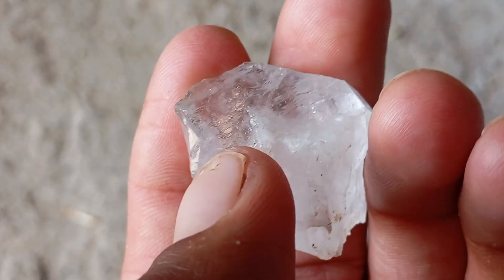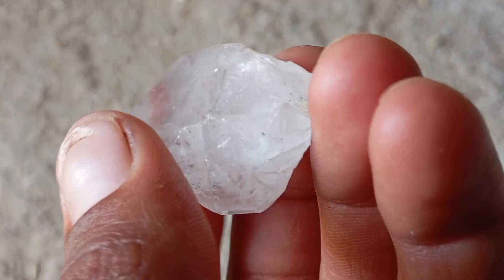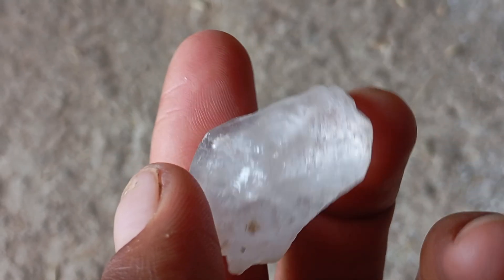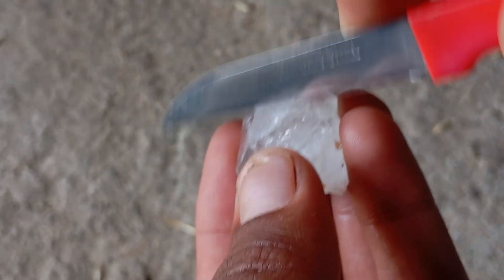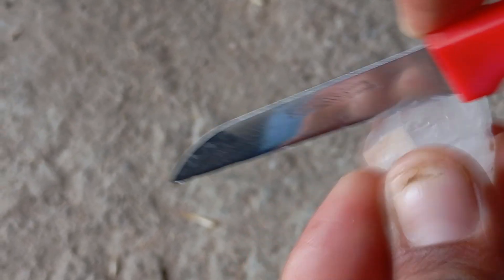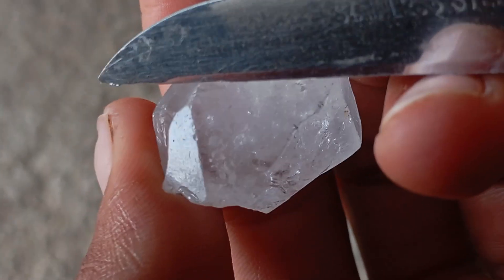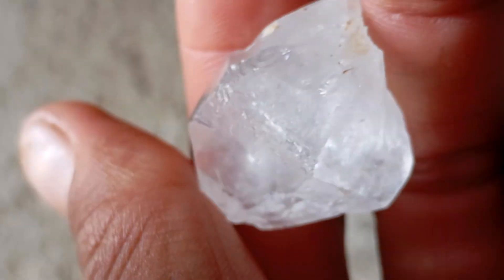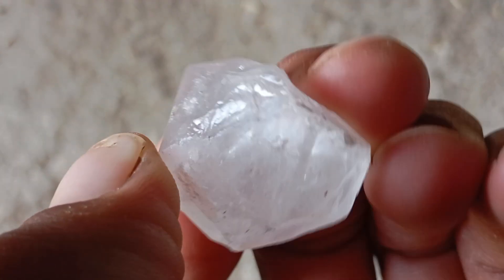Real or Fake? Knife Scratch Test for Raw Diamonds at Home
Unlock the truth behind your raw stone with one of the simplest and most reliable home tests. In this video, we show you how to use a basic knife scratch test to check if your rough diamond is real or fake. Clear steps, real examples, and professional guidance that help you avoid mistakes and identify genuine diamonds with confidence.

Whether you're a beginner, collector, or curious explorer, this method will give you a solid first check before any professional evaluation.